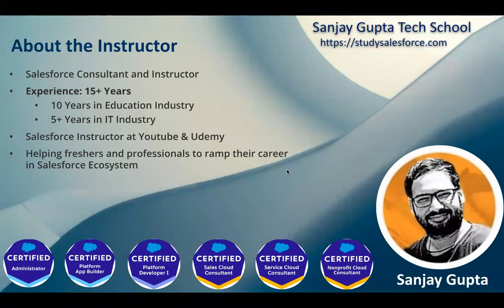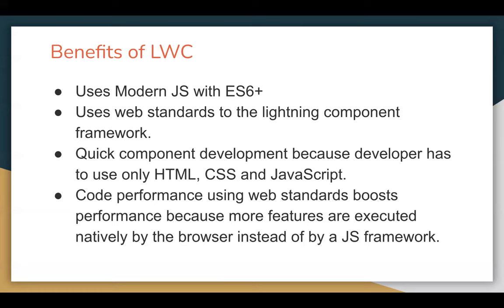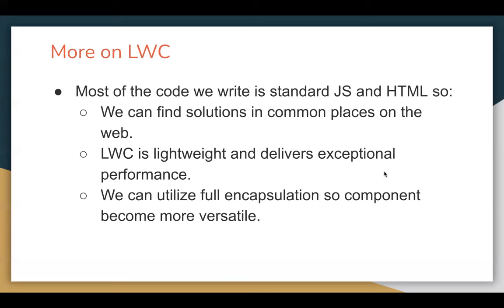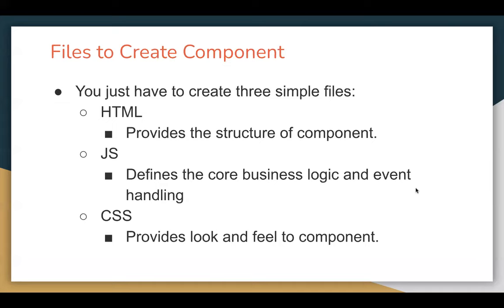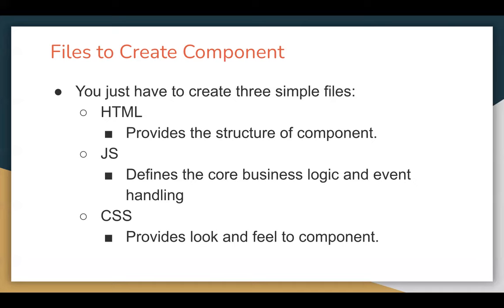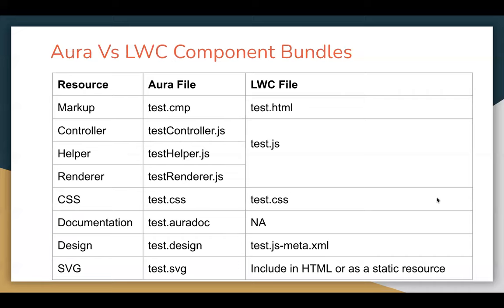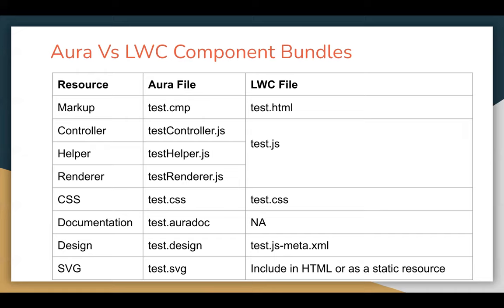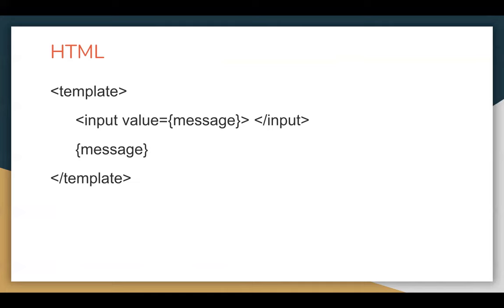01 LWC | Introduction to Lightning Web Component | LWC Training Session for Developer | Sanjay Gupta